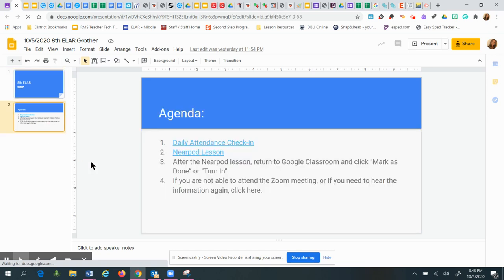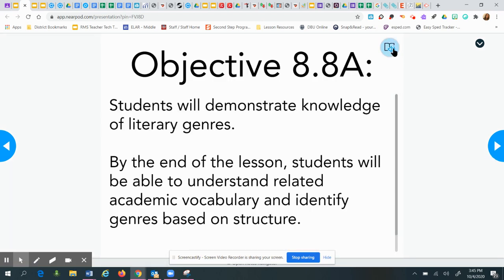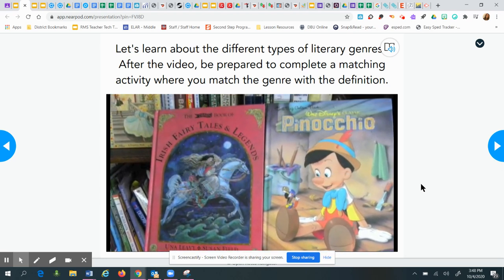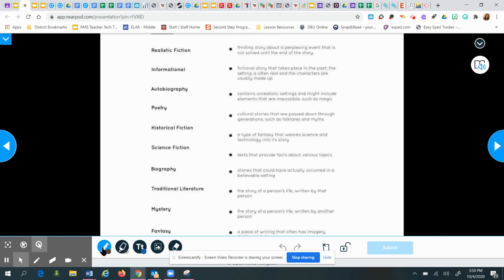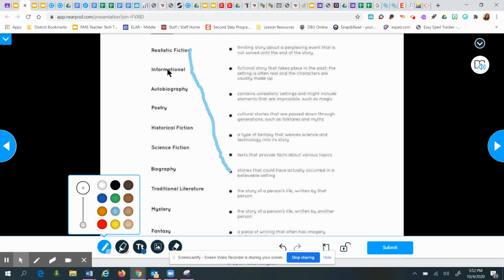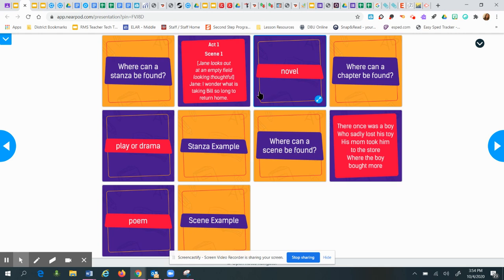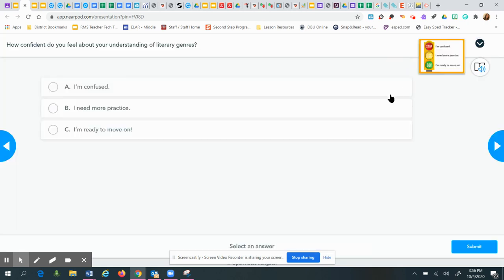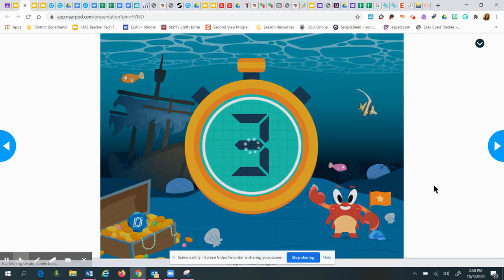10/5/2020 Mrs. G. 8th ELAR